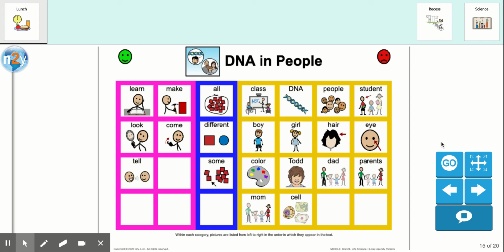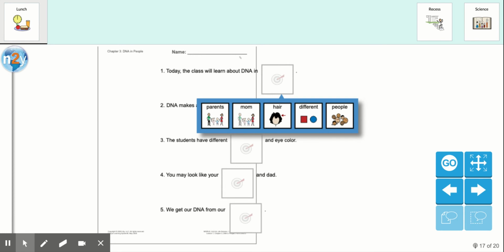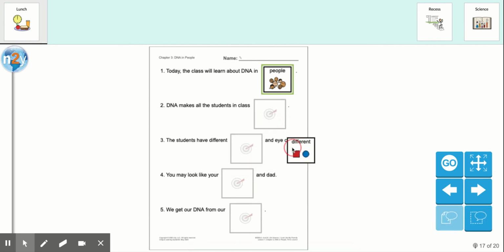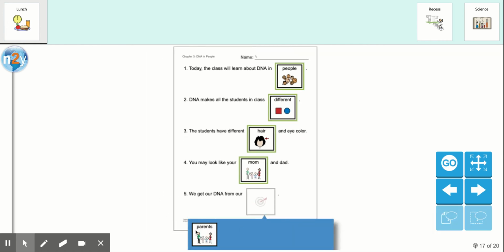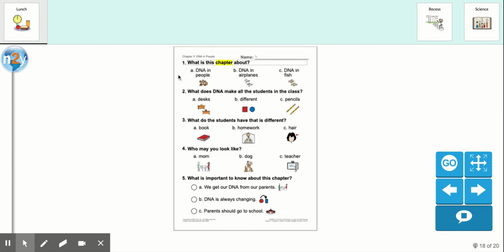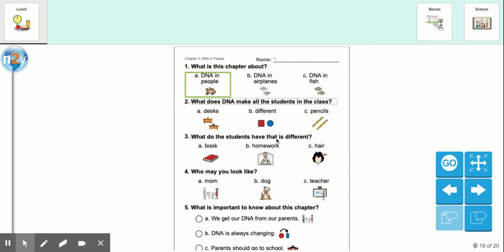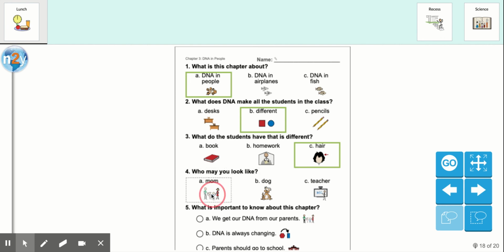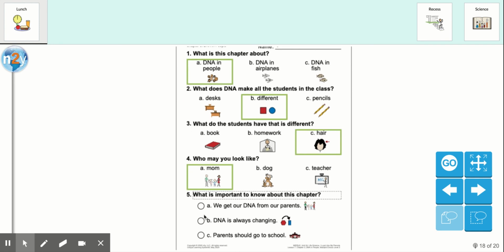Chapter 3 Comprehension Questions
Answering the comprehension questions for chapter 3 for my students. If you completed your questions, check your work.